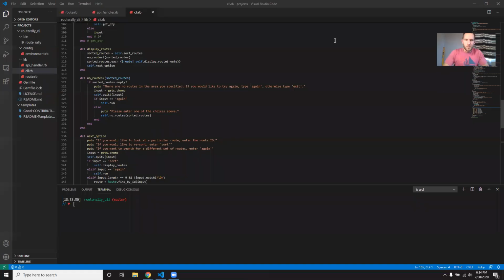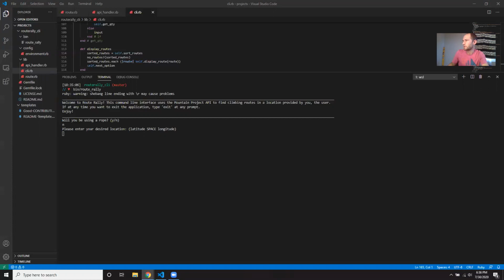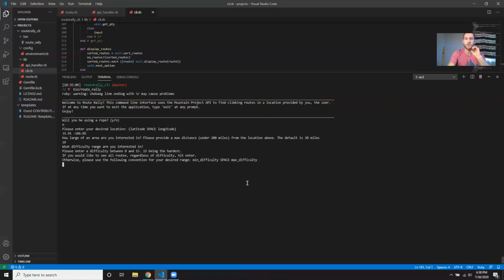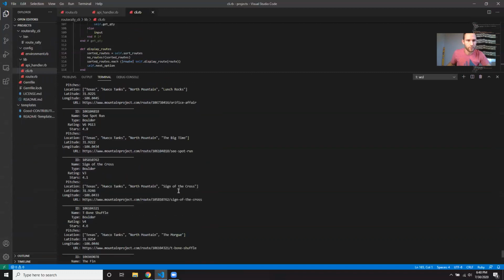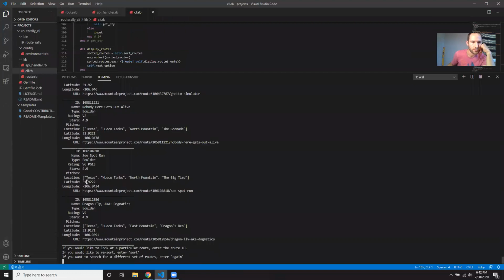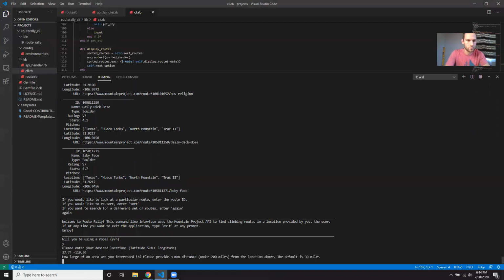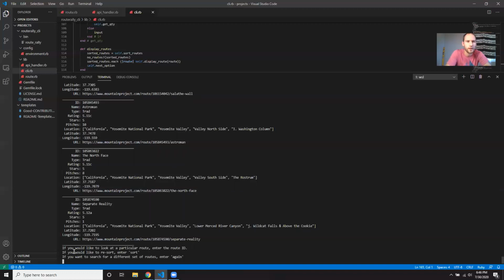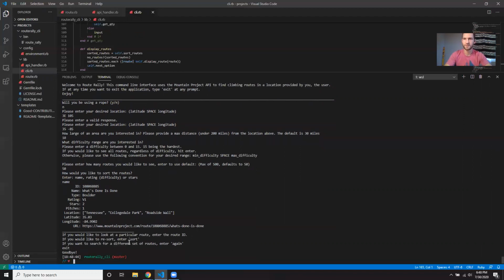Route Rally Walk-through - CLI Portfolio Project for Flatiron School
Walk-through for my Route Rally cli project. Route Rally uses the Mountain Project API to find climbing routes in the area provided by the user. Watch the video for a detailed walk-through